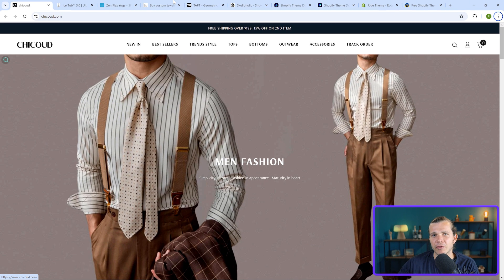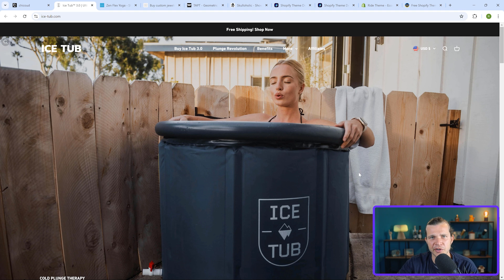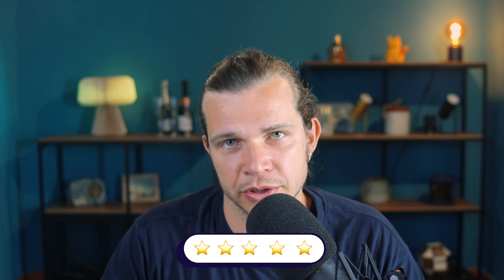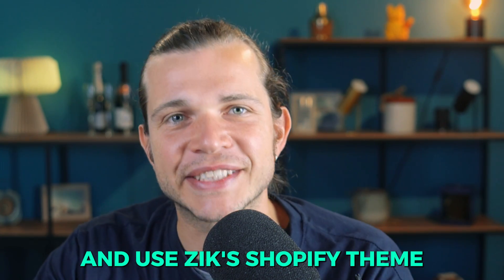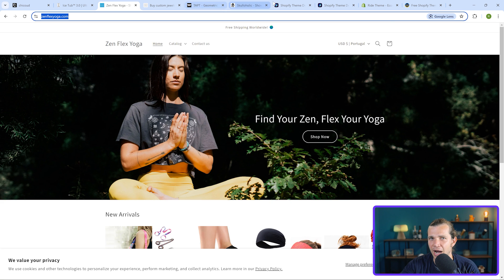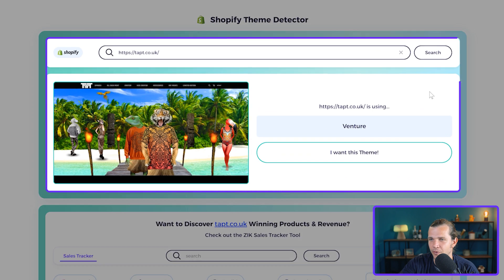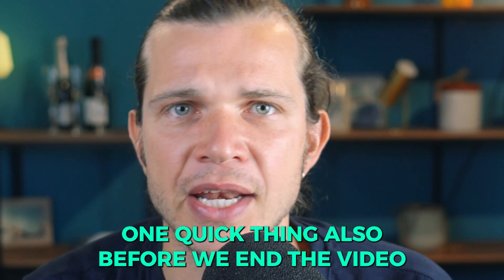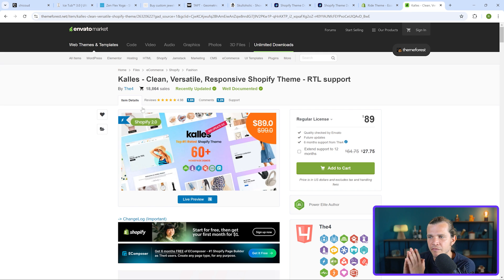How To Know Shopify Theme Name? | The Best Free Shopify Theme Detector 2024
Want to know the Shopify theme name of your favorite store? In this video, I’ll guide you step-by-step on how to know which theme a Shopify store is using with ZIK Analytics' Free Shopify Theme Detector. Whether you’re running a Shopify store or just exploring, understanding how to check what Shopify theme a store is using can be a game-changer for your store's design. I'll show you exactly how to identify a Shopify theme in just two clicks, making it easier than ever to know the theme name of any Shopify store you admire.

If you've ever asked yourself, "Which Shopify theme is that?" or struggled to check the Shopify theme name of a successful store, this video is for you. Using this Shopify Theme Detector, you can instantly know which theme is used on any Shopify website. No more coding knowledge is needed! Learn how to identify Shopify themes used by top stores and apply this knowledge to your own business. Knowing the right theme can improve your site's navigation, customer experience, and ultimately, conversion rates.

Chapters:

00:00 Intro
01:19 Shopify Store Themes
03:06 Free Shopify Theme Detector
09:19 Conclusion

With Shopify’s wide variety of themes, knowing how to check Shopify theme names will help you stay ahead of the competition. Whether you're a beginner or an experienced store owner, mastering how to know what Shopify theme a store is using can help you make more informed design decisions. So, if you're curious about what themes drive successful stores, stay tuned, and by the end of the video, you’ll know the Shopify theme name of any store in just two clicks!